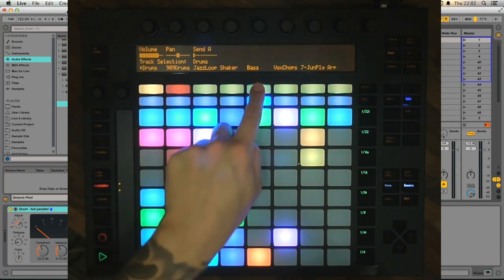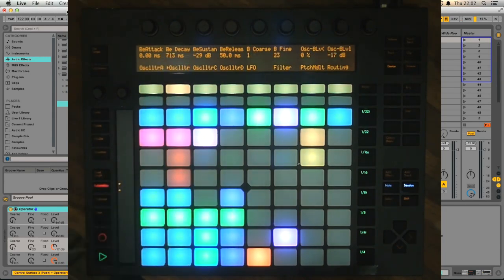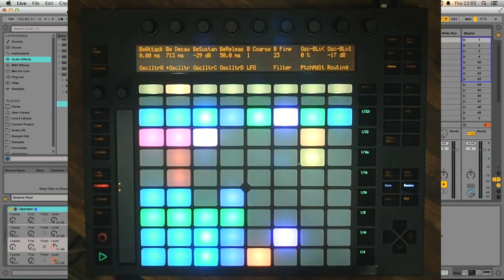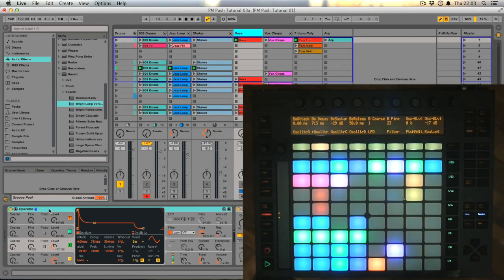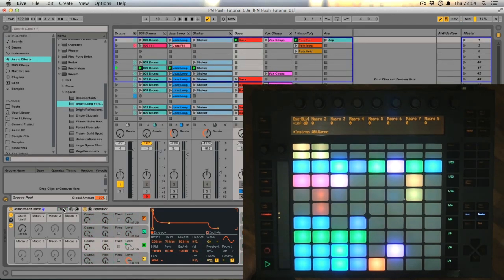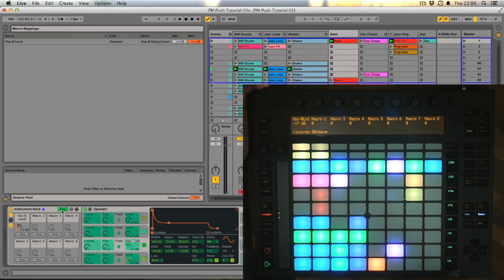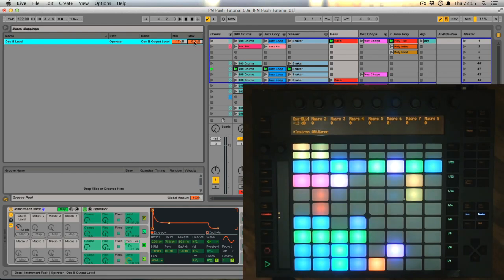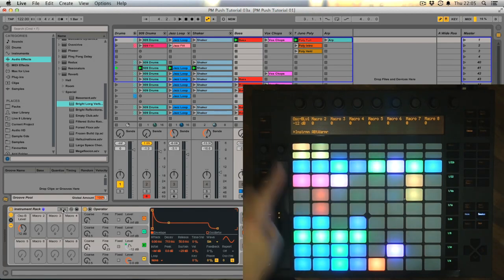Push Arrangement Tips - Setting up Macros for Automation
Excerpt from the last part of Paul Maddox's House Production Course - out now!